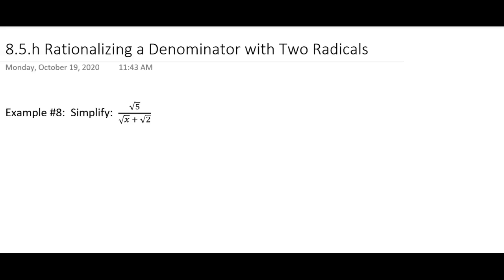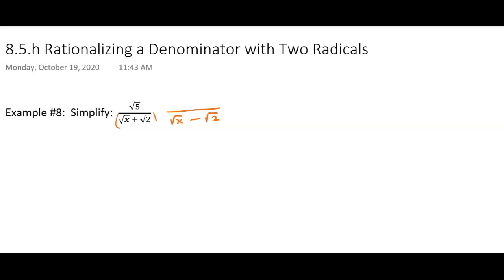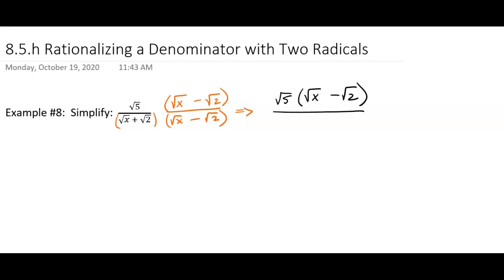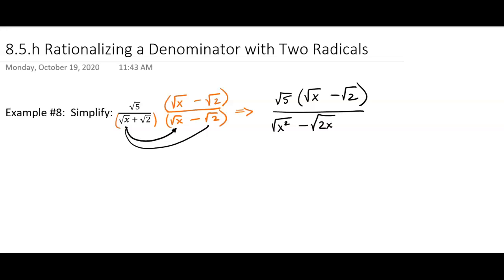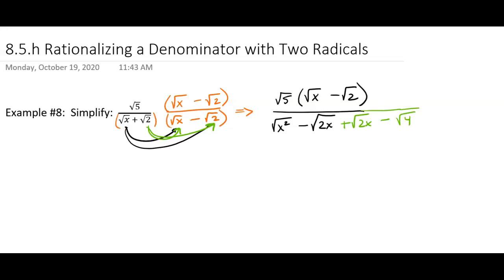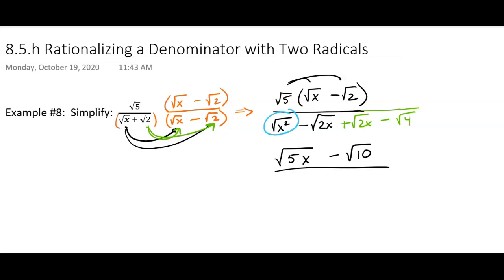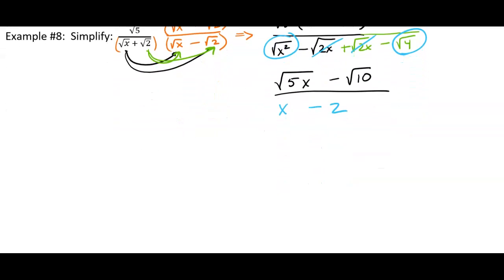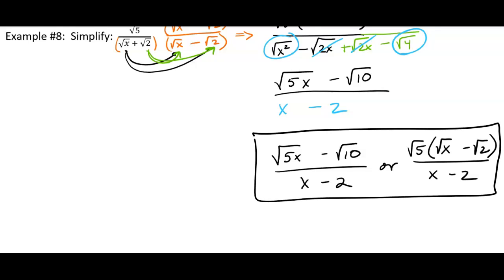8.5.h Rationalizing a Denominator with Two Radicals